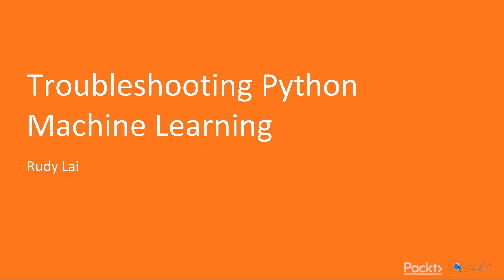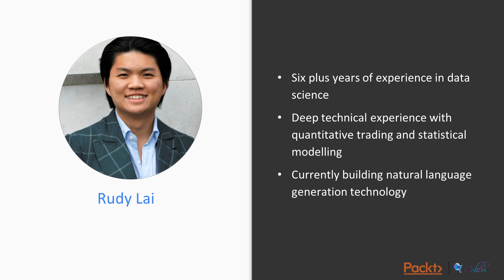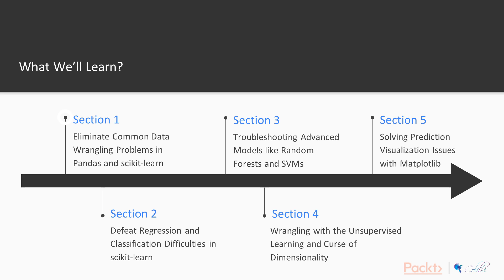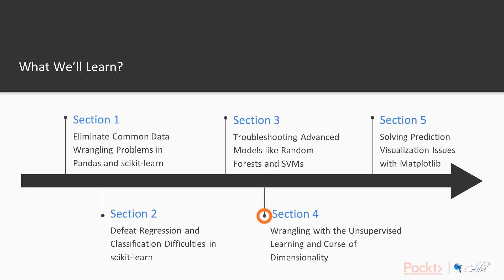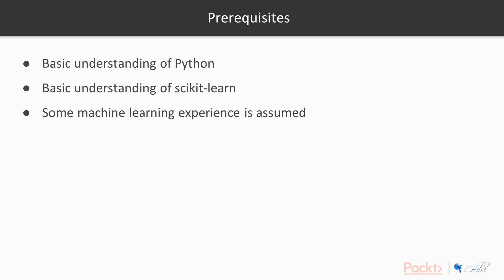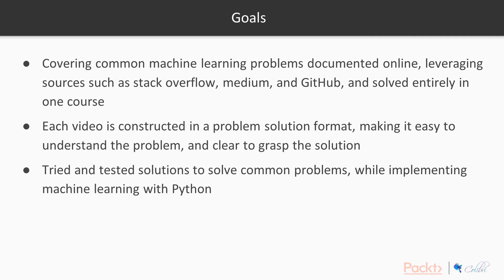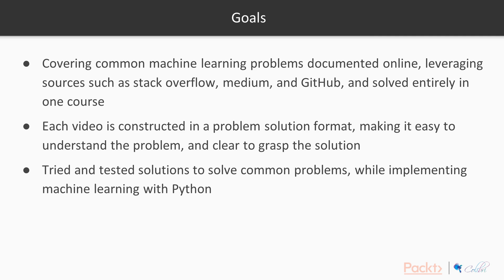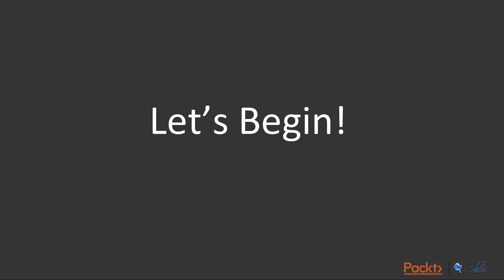Troubleshooting Python Machine Learning: The Course Overview|packtpub.com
This video tutorial has been taken from Troubleshooting Python Machine Learning. You can learn more and buy the full video course